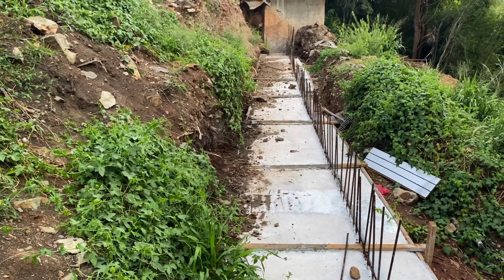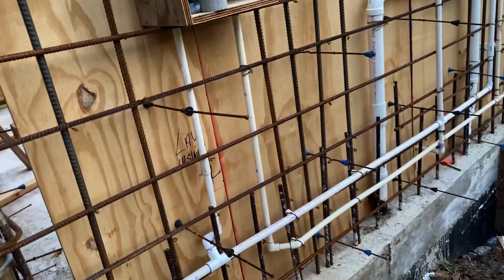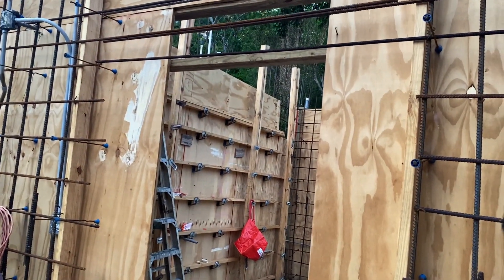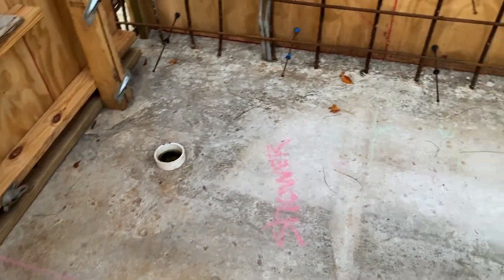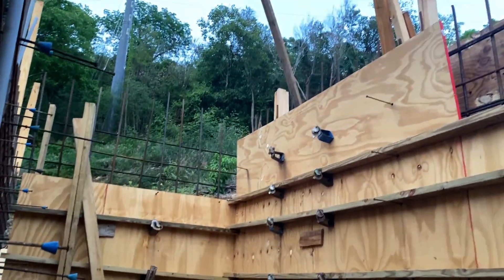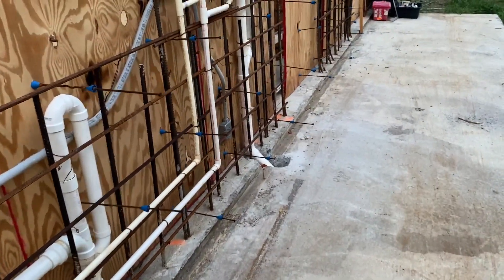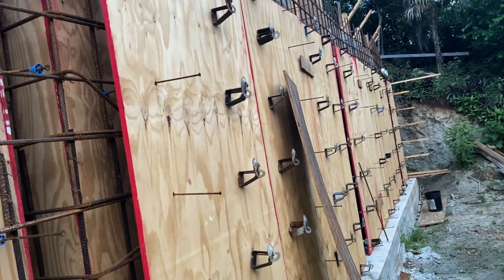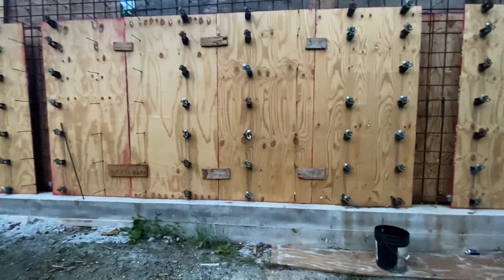Virgin Islands Building Update: Up with the Walls!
We are building our vacation home in the Virgin Islands! In general, it is a scary process especially when it is your first time buying property in the islands. In this video, take a tour and see our progress on the walls for our cistern and storage area downstairs on St. John, US Virgin Islands.

 @Raquel Toussaint